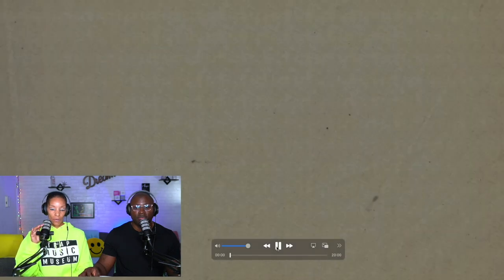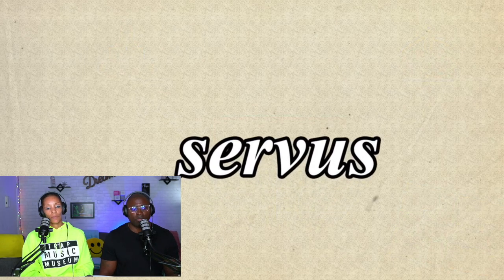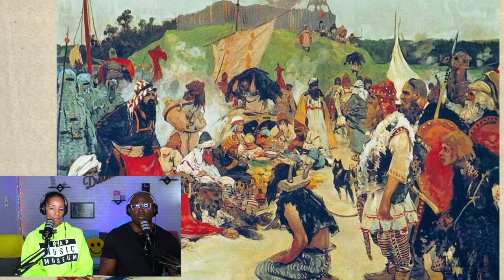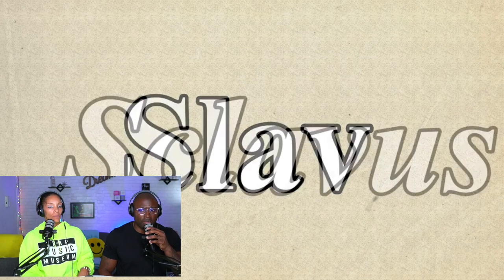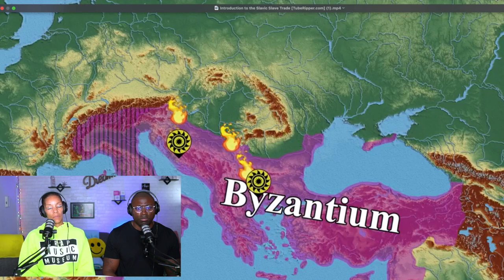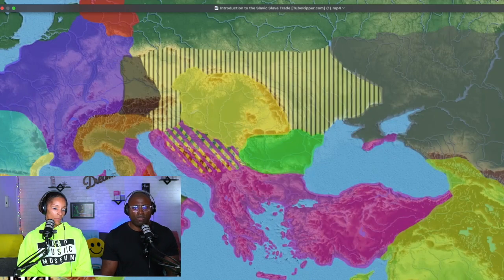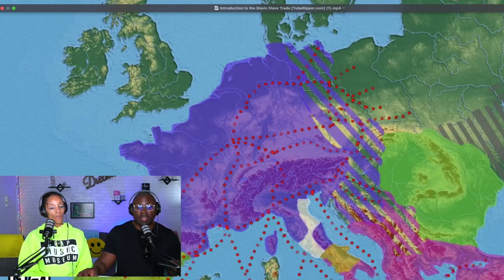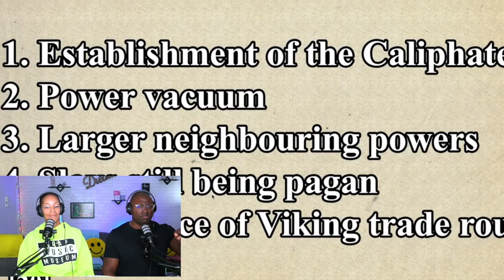SLAVIC slavery Taught us THIS... (PT1)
We Live. We are Country and Snappa. Turn on your post notification RIGHT FREAKIN NOW!